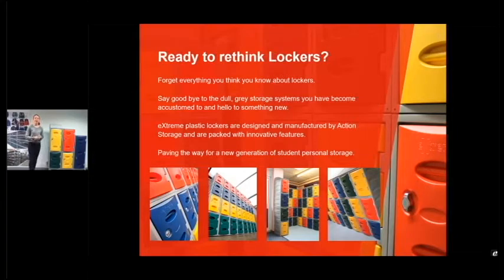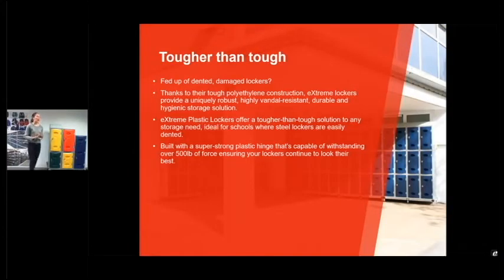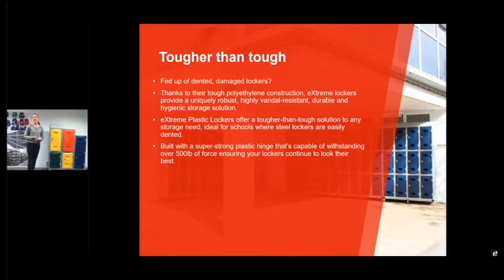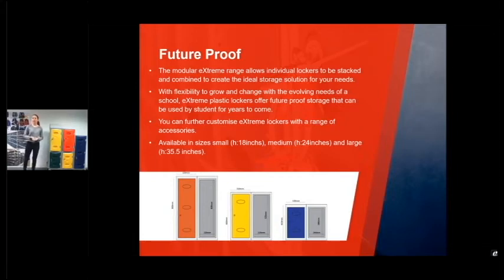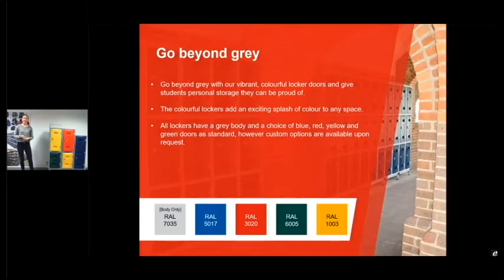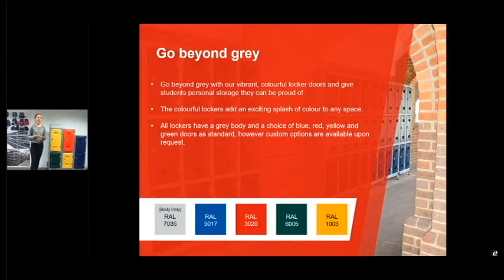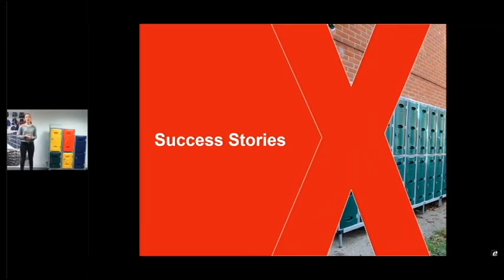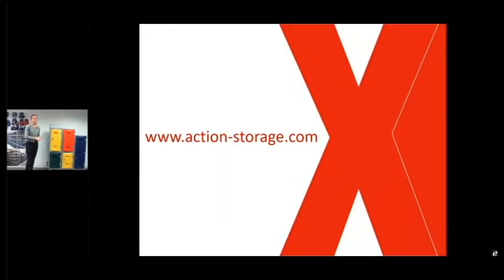Ready to Rethink Lockers? | Action Storage Webinar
Forget everything you think about dull, grey lockers and say hello to a new generation of lockers: eXtreme Plastic Lockers. In this recorded webinar we showcase the lockers and how they transform schools.